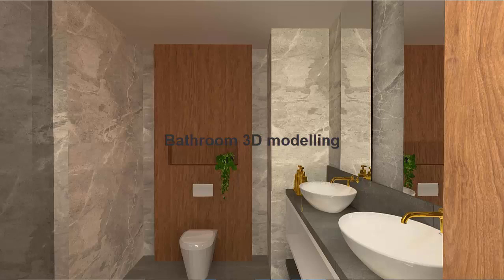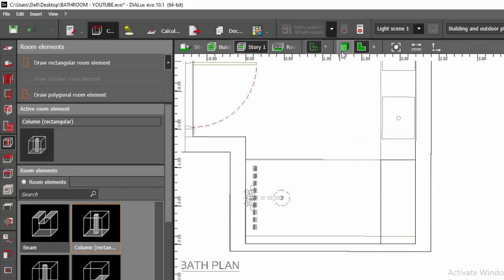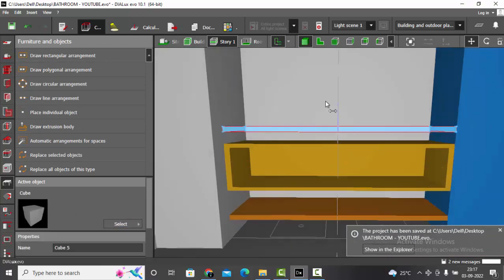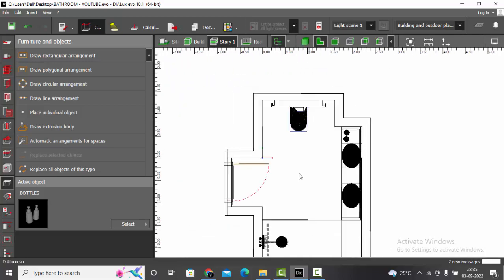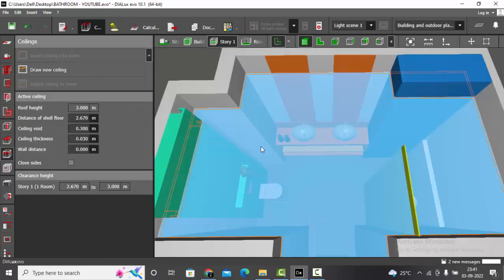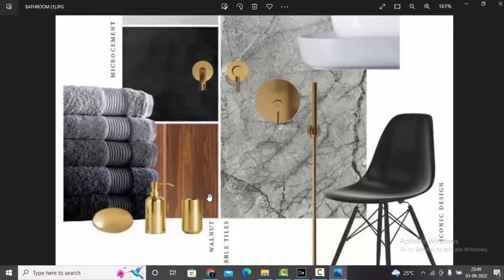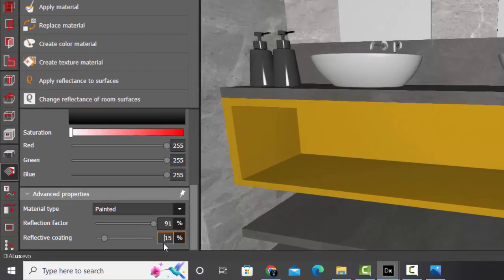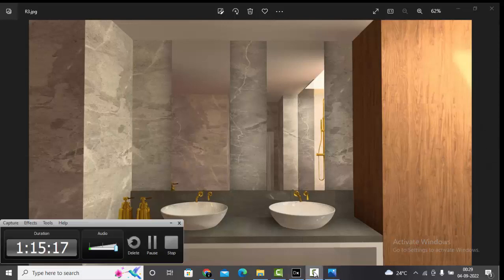PROJECT SERIES - BATHROOM - 3D MODELLING - EP 01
Hello Designers !

This is new Part in our series on Residential Project.

In this tutorial I have explained step by step process of Bathroom 3D model making in Dialux Evo.

Link for Day Lighting Calculations in Dialux Evo